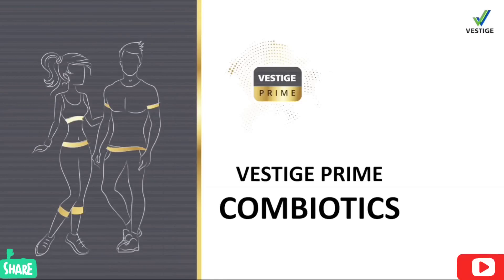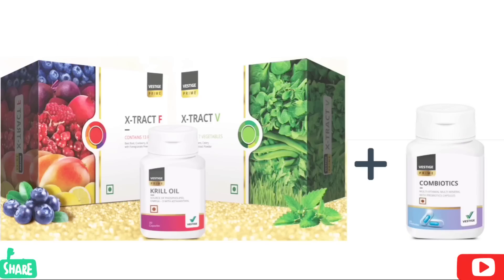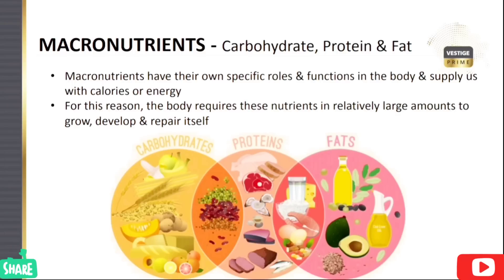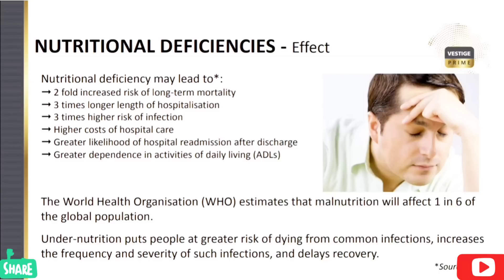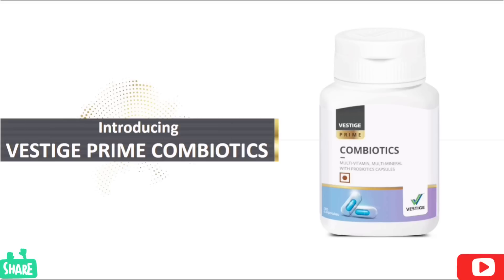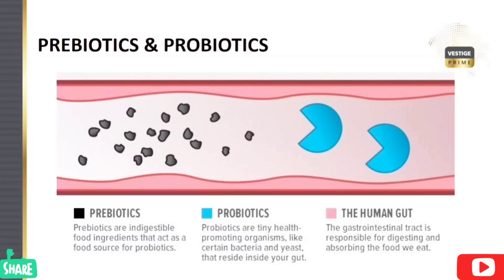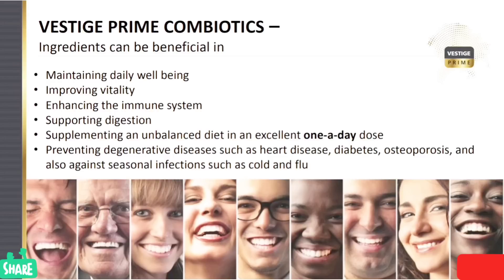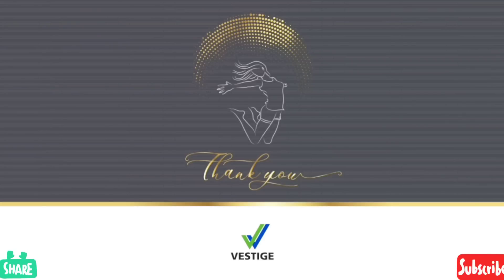introducing VESTIGE || PRIME COMBIOTICS || multivitamin and multiminerals benefits & use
if you want to start vestige business you can call me directly my number is 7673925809

sandiproy.sandiproy.98